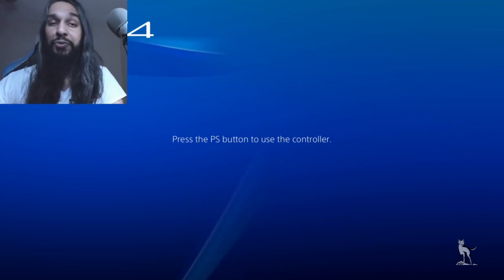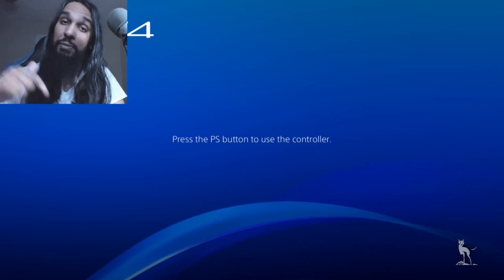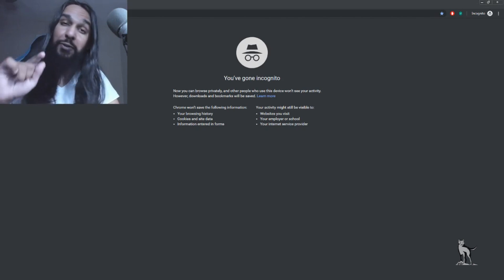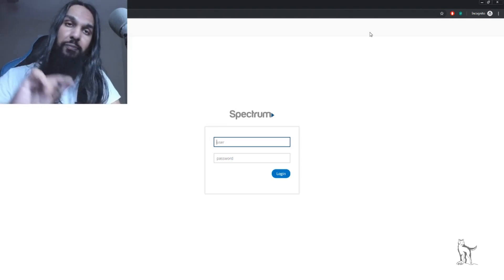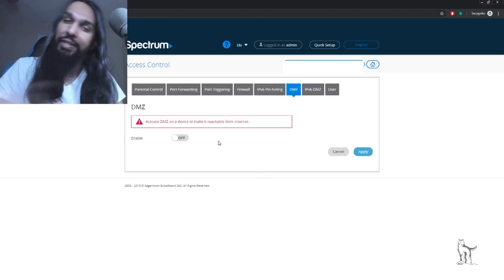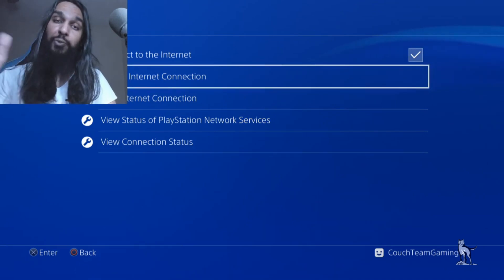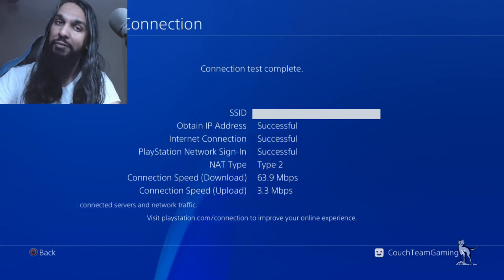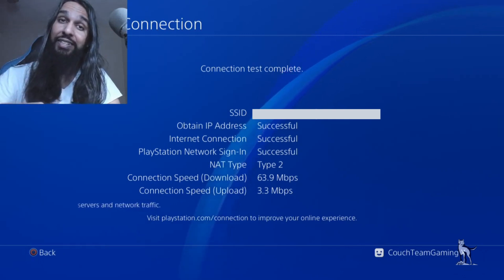How To Fix NAT Type On PS4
How to Change/Fix NAT type on PS4. IIn this video, I go over how to change/fix PS4 NAT Type, or in other words, how to fix NAT type issues/problems on PS4. NAT type issues can range from not being able to connect to the internet, not being able to play multiplayer games, having mic issues when using in-game or party chat, and more.